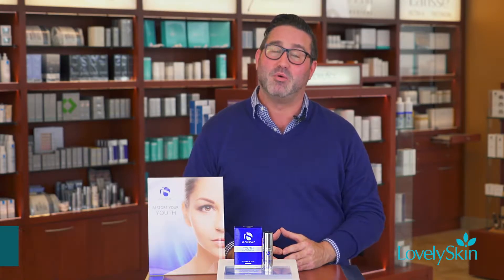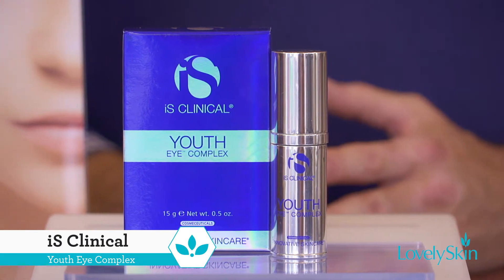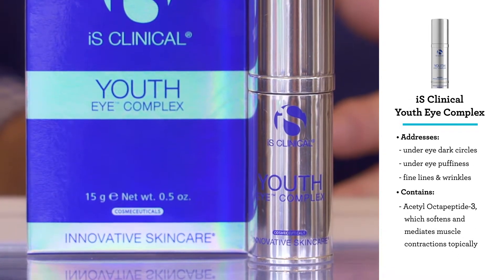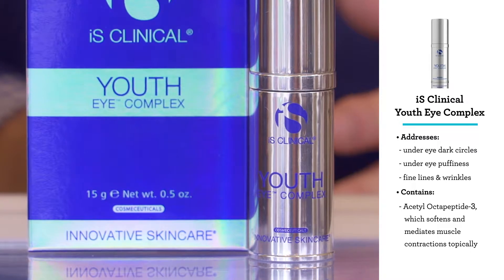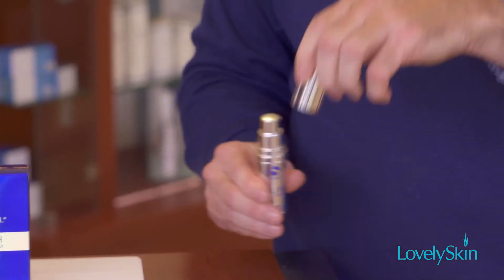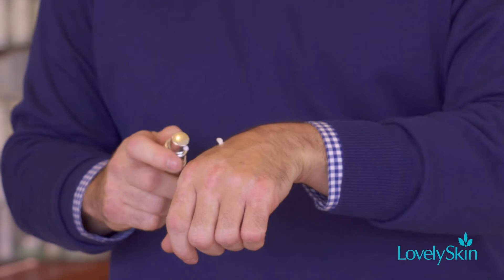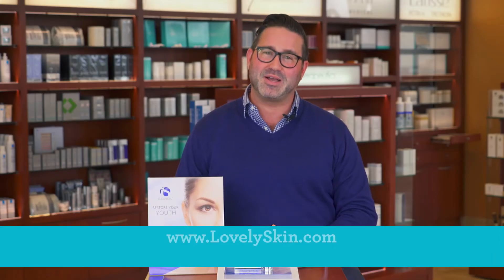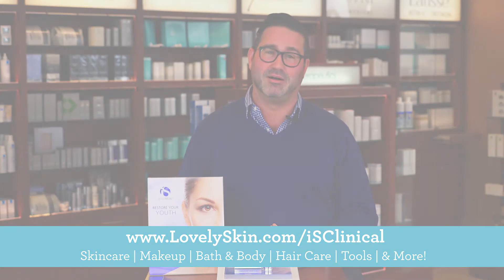iS CLINICAL Youth Eye Complex | LovelySkin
The delicate eye area takes special care to keep it looking smooth and youthful. iS CLINICAL Youth Eye Complex uses a combination of powerful ingredients to reduce the look of multiple signs of aging including fine lines, crepiness, puffiness and dark circles.